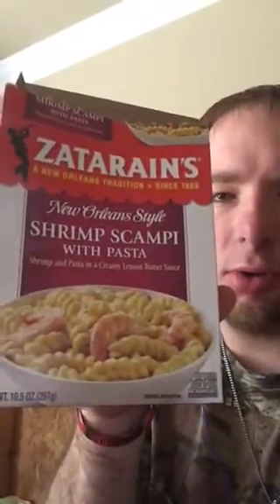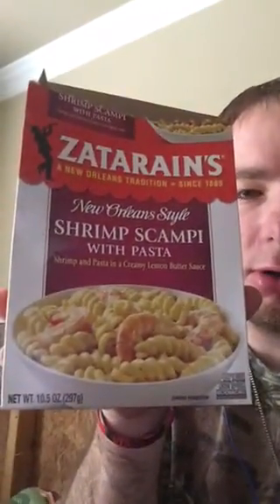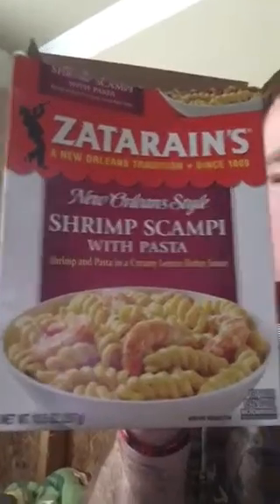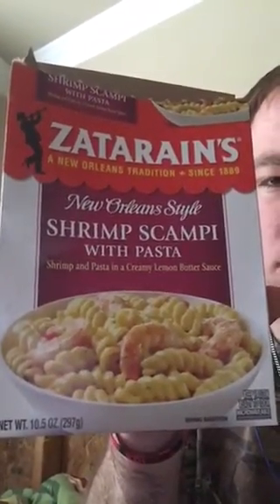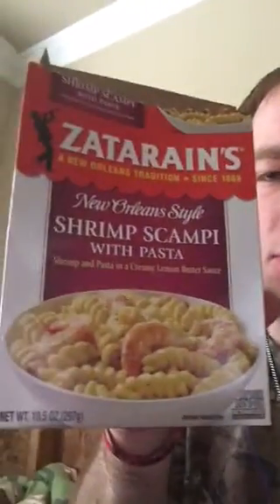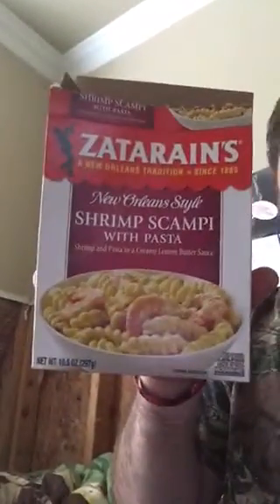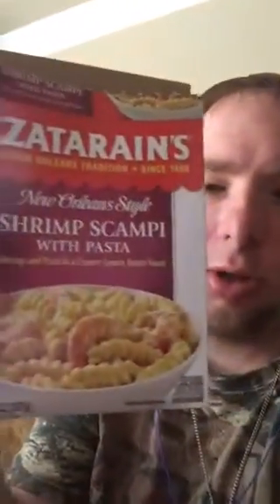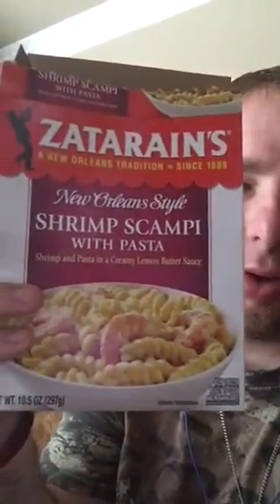Christian Reviews New Orleans Style Shrimp Scampi with pasta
Snapchat: Add me on Snapchat!  Username: christi.janicki